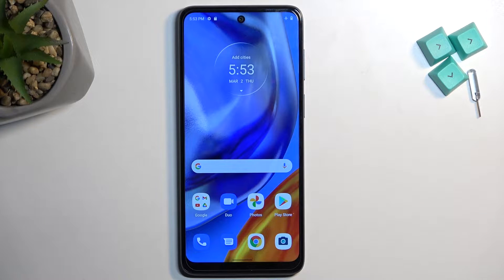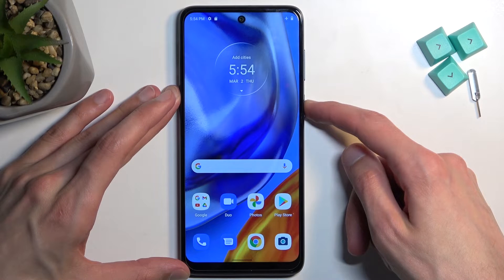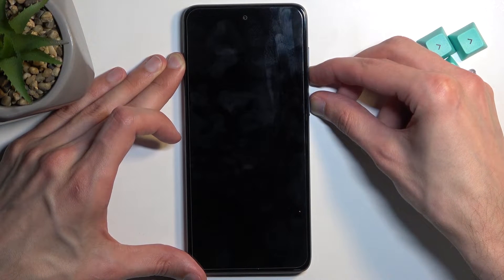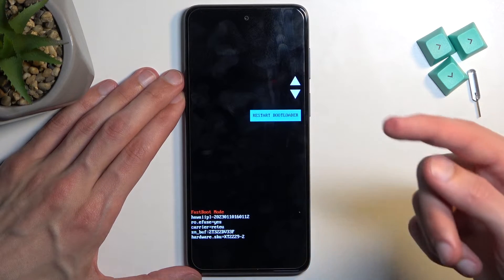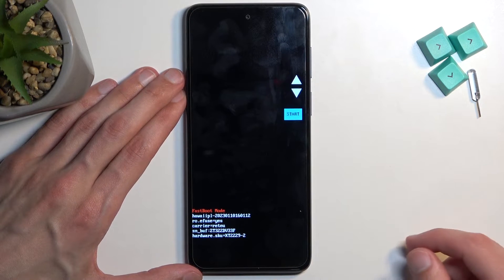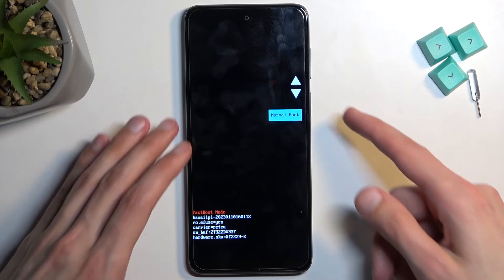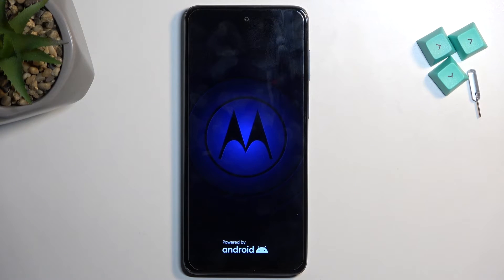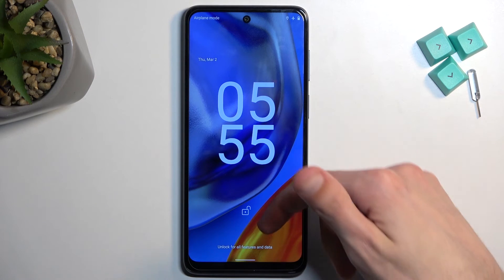How to Enter the Fastboot Mode on a MOTOROLA Moto E32s - Bootloader - Boot Mode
In this video guide, we are going to demonstrate how you can boot into a fastboot mode on your MOTOROLA Moto E32s smartphone. Thereby, if you were looking to perform some advanced task with your MOTOROLA Moto E32s mobile device, such as flashing a custom recovery, we are kindly encouraging you to view this tutorial and learn how to enable the bootloader.

How to enter a bootloader mode on a MOTOROLA Moto E32s device? How to enable the fastboot mode on a MOTOROLA Moto E32s? How to turn on the boot mode on a MOTOROLA Moto E32s?